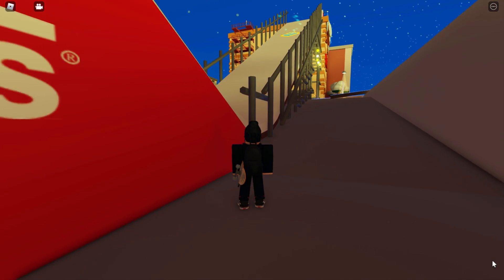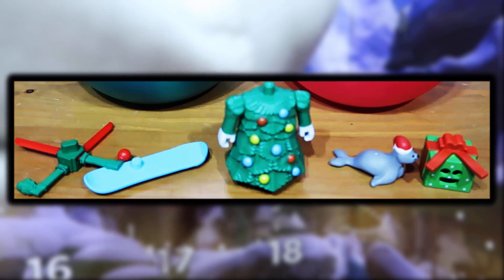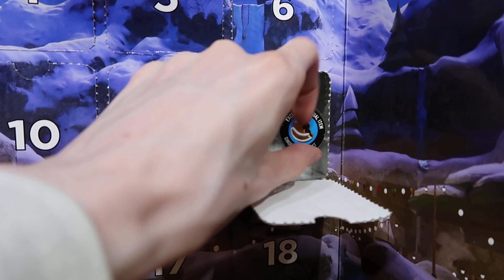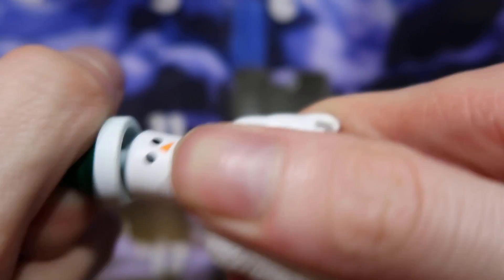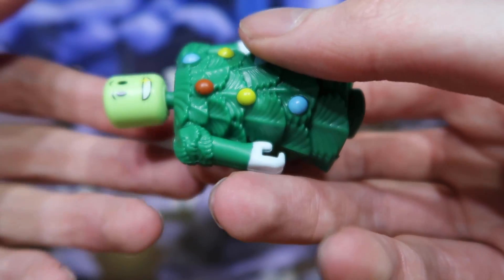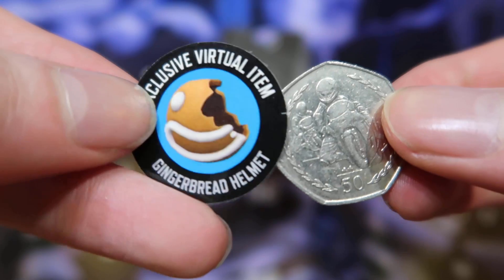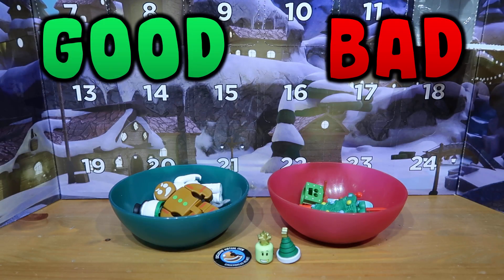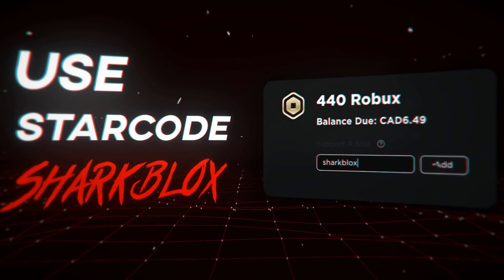FINALLY AN ACCESSORY CODE! ROBLOX ADVENT CALENDAR 2021! DAY #12!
Welcome back to another Roblox Advent Calendar video! Today we are going to be opening door number 12! Here is a hint, today’s prize is finally an accessory code!